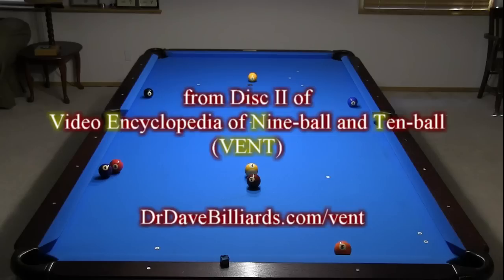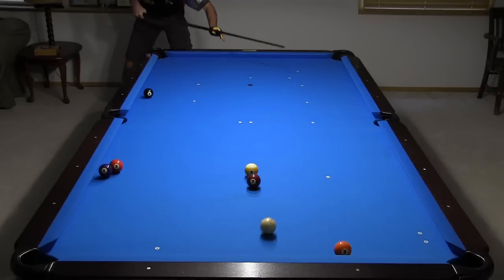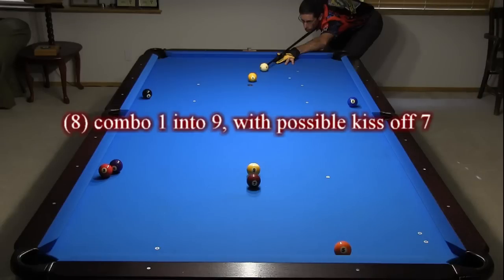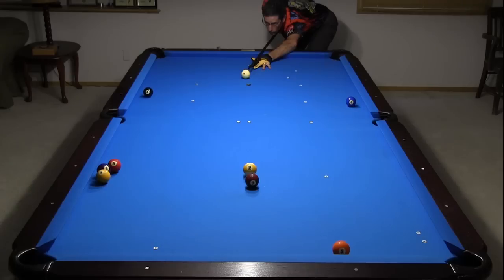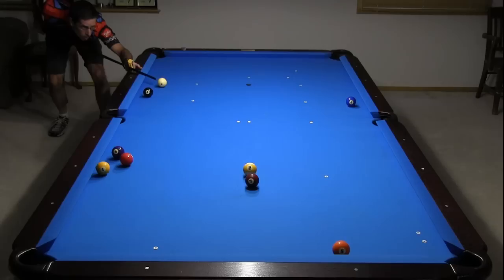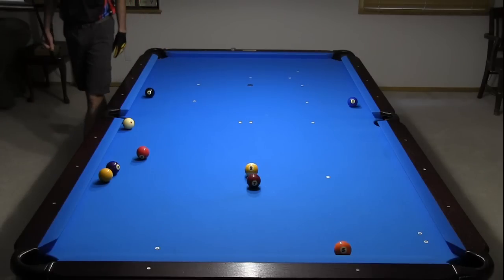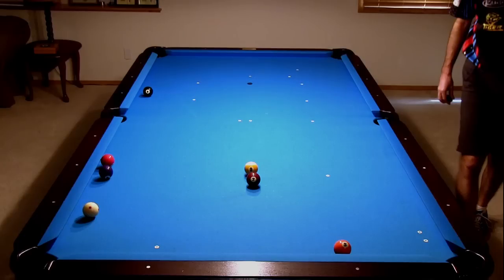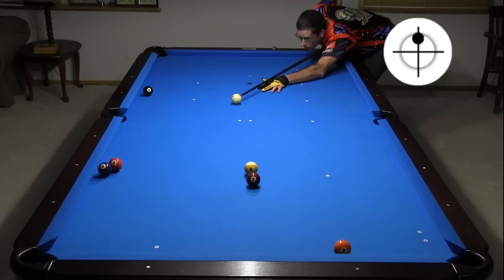VENT-II 9-Ball Layout With 21 Different Shot Options! Which Do You Like Best?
Twenty one different shot options for a ball layout shown in Disc II of the Video Encyclopedia of Nine-ball and Ten-ball (VENT).

Here is the list of shot options demonstrated:
(1) 1 in side with long-side shape on 2
(2) 1 in corner with short-side shape on 2
(3) 1 in corner, playing for bank on 2
(4) 1 into 3-4, hide behind 2
(5) 1 down table, hide behind 8
(6) kiss 1 off 9 into corner
(7) combo 1 into 9 for win
(8) combo 1 into 9, with possible kiss off 7
(9) hide behind 8, send 1 into 3-4
(10) hide 1 behind 3-4, with distance
(11) hide 1 behind 3-4 with slight break out
(12) hide 1 behind 3-4 with slight break out and roll forward
(13) 1 in corner, follow to break out 3-4
(14) 1 in corner, draw off cushion to long side of 2
(15) 1 in corner, draw off cushion to short side of 2
(16) 1 in corner, draw off cushion to short side of 2 for follow forward
(17) hit 1 into 3-4 cluster and hide behind 7-9
(18) hide CB from 1 using 7-9 blockers
(19) 1 in corner, follow for shape on 2
(20) after 1 and 2, kiss 3 off 4 to pocket 3-5 combo
(21) after 1 and 2, play safety on 3

Here are four more options discovered after the video was filmed:
(22) bank 1 into 4 to throw 3 into corner
(23) 1 in corner, follow with inside to break out 3-4 rail first for better shape on 2
(24) 1 into and/or behind 8, CB by 5
(25) 1 in corner, play safe on 2 (CB behind 9 and/or 2 behind 3-4)

Here is a poll that was taken to see which options people like best: